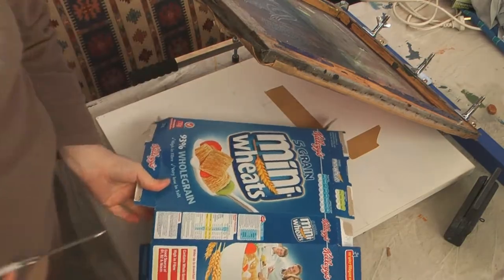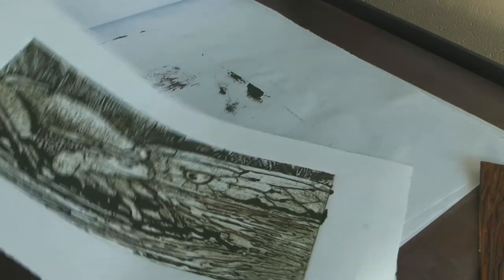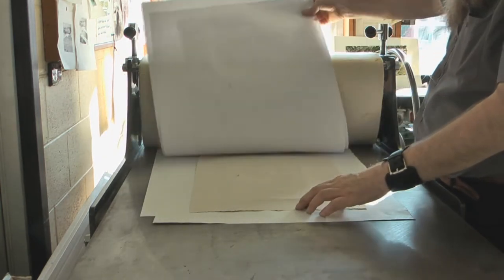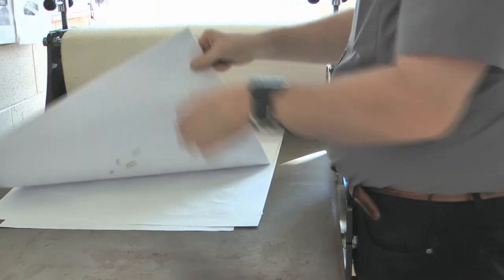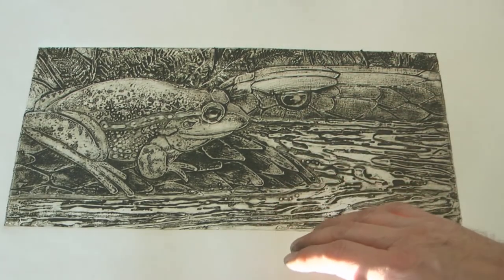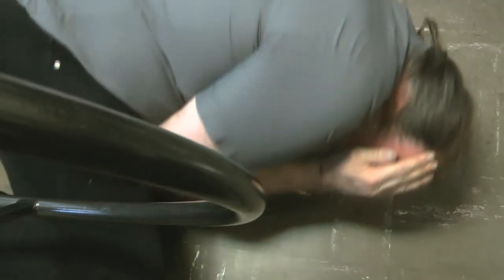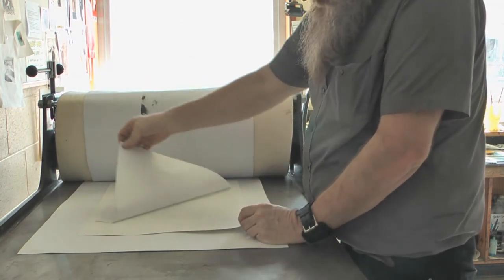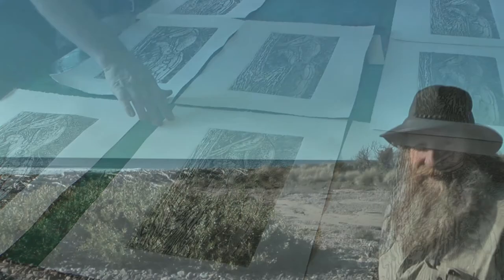Collograph trouble shooting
Things don't always go smoothly in the print studio.  In this video I run through a few common collagraph printing problems and how I fixed them.